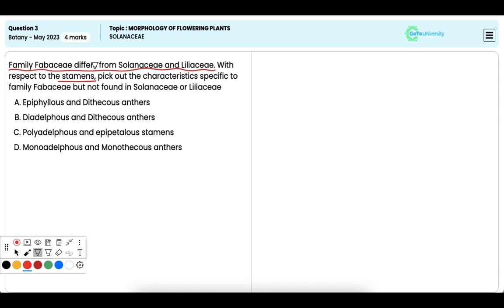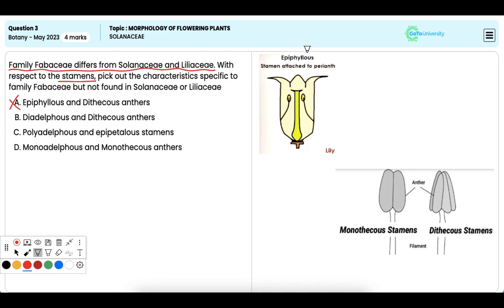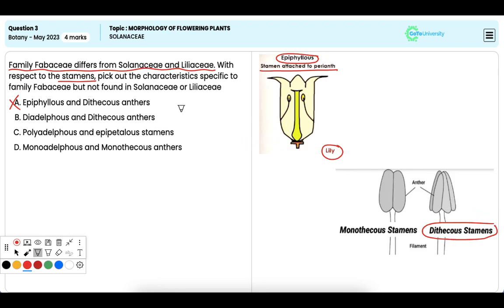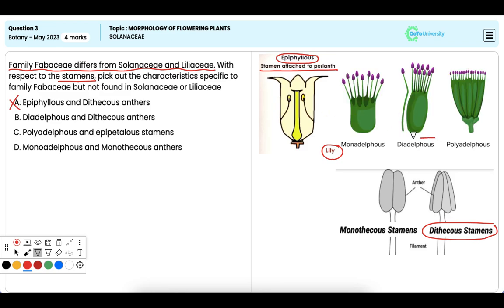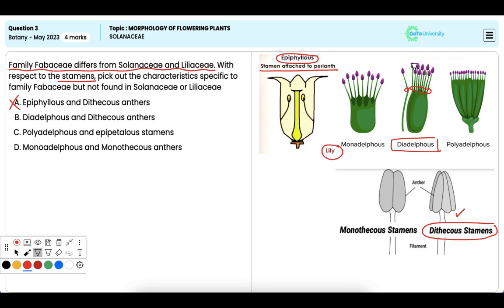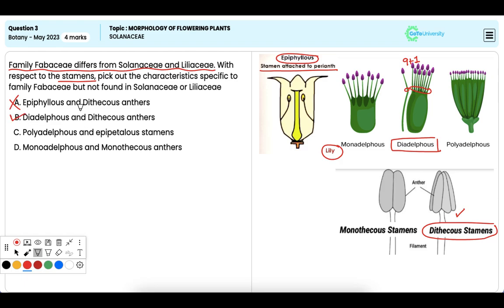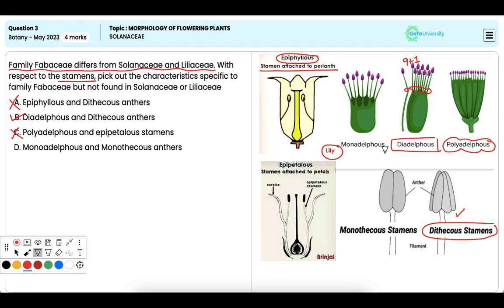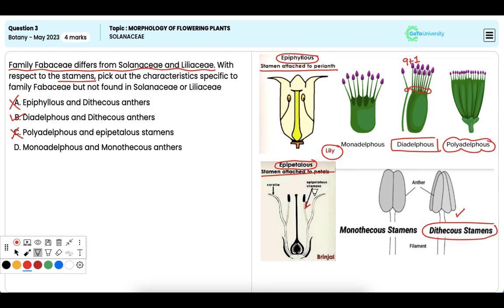NEET Botany 2023 | Question 3 | Solanaceae: The Nightshade Family Step-by-Step Guide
Subject: Botany NEET Question Paper - 2023
Paper Type: NEET Botany - 2023 | Question No. 3
Topic Name:  MORPHOLOGY OF FLOWERING PLANTS | SOLANACEAE | Practice Test